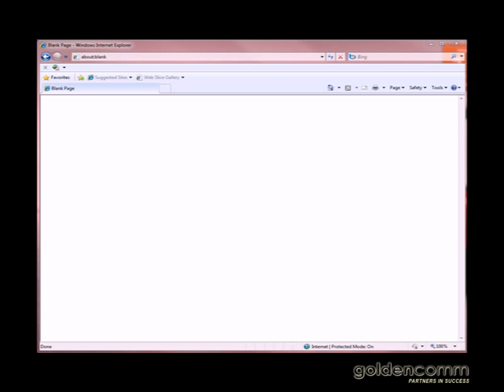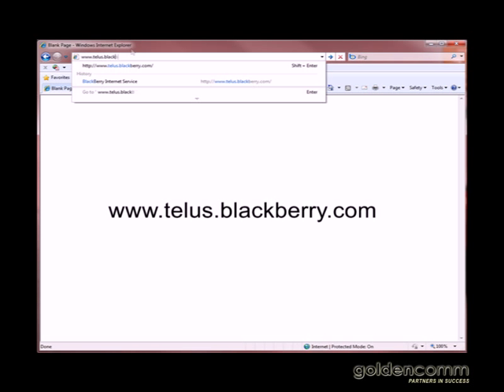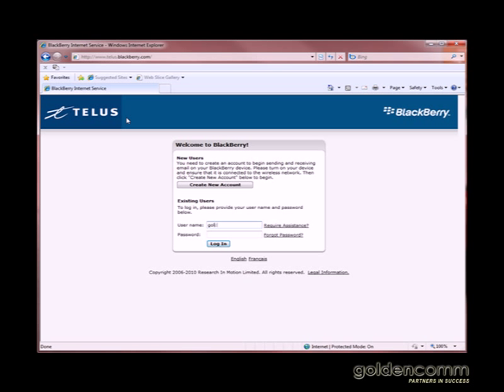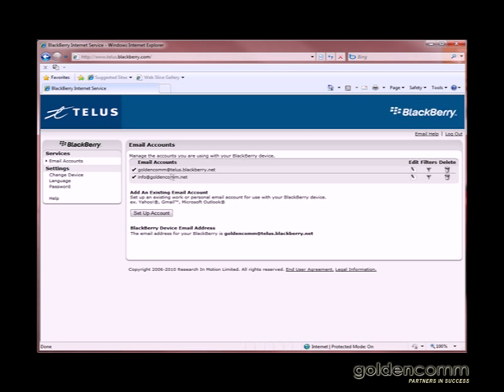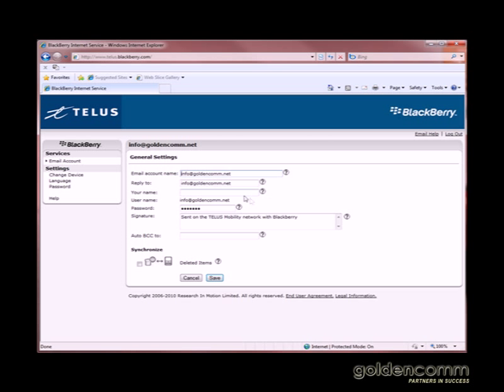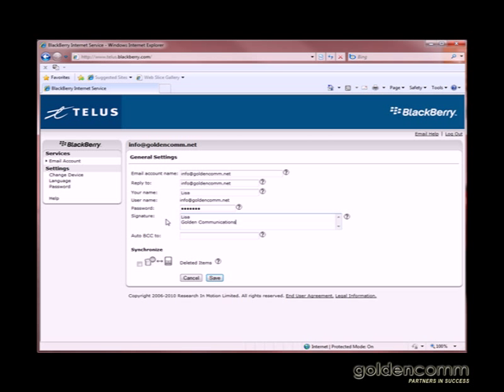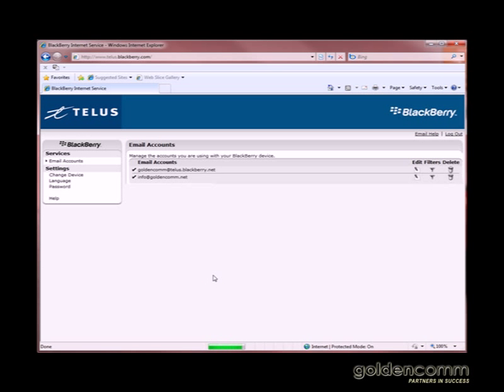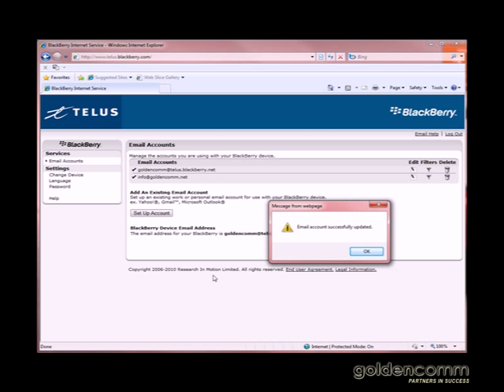Blackberry Email Settings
This video will teach you how to change your Blackberry email settings using Blackberry Internet Service.